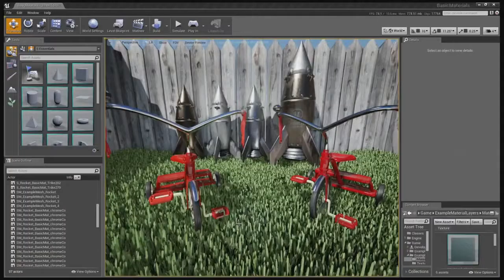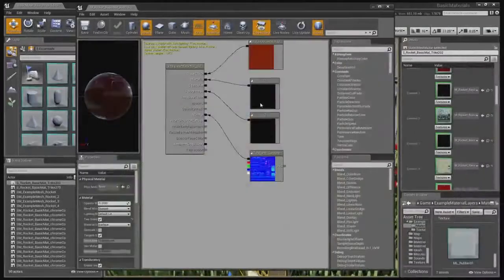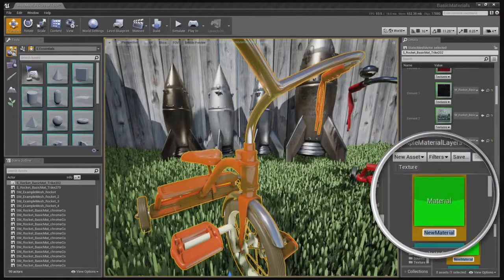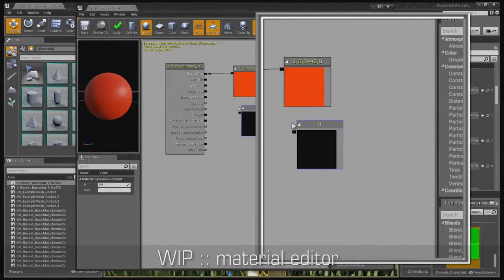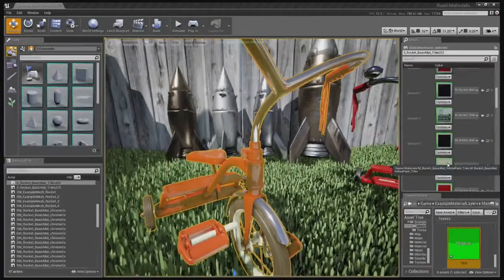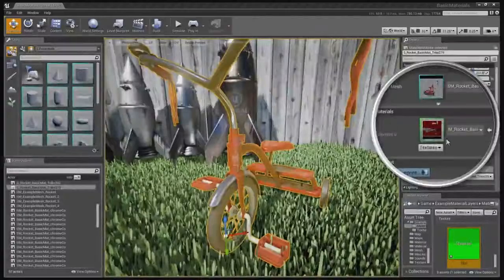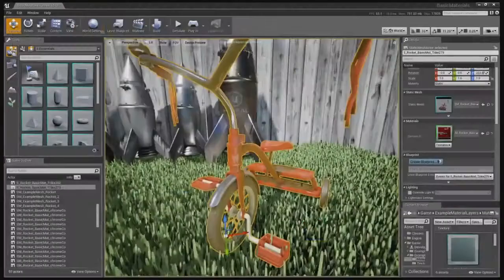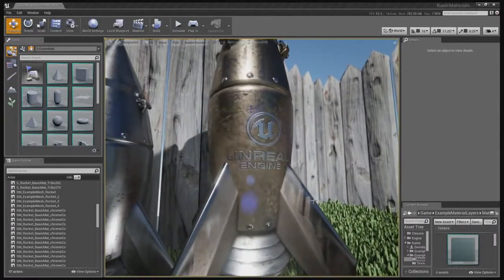Unreal Engine 4, Demo Materiales y capas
Unreal Engine 4, el motor creado por Epic Games, seguro que tendrá mucha presencia en los próximo años. Aquí una demostración técnica de cómo se trabajan con capas y materiales.